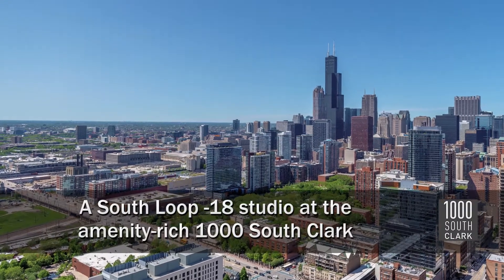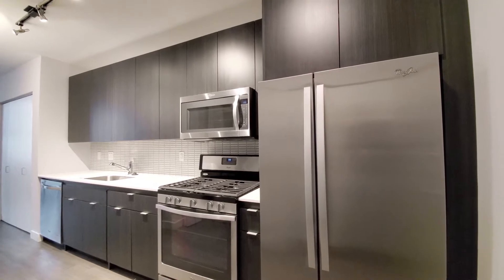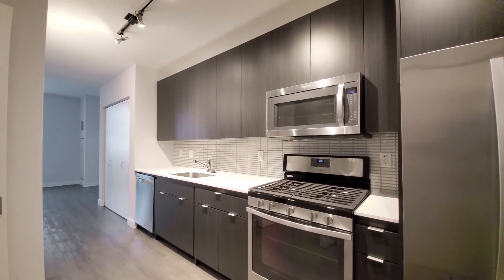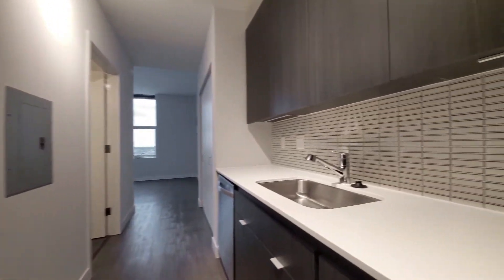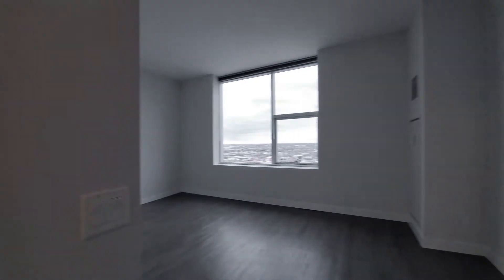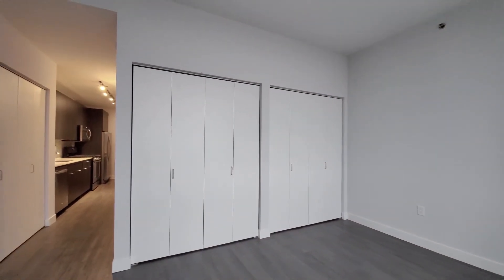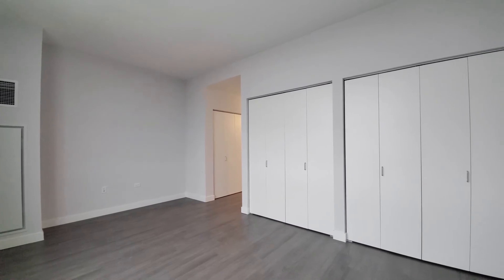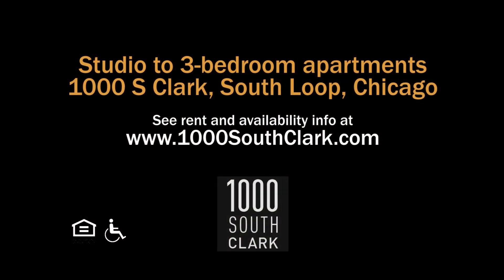A South Loop -18 studio at the amenity-rich 1000 South Clark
1000 South Clark, a South Loop apartment tower, boasts a convenient location, great views, a high level of apartment finishes, and a creative amenities package that spans nearly an acre.

1000 South Clark offers a broad selection of apartment layouts, ranging from attractively priced studios to a 3-bedroom, 3-bath penthouse. The apartments have high ceilings, window walls, in-unit washer / dryers and well-conceived kitchens and baths with high-end finishes.

1000 South Clark has six resident lounges, including a game room, a library lounge and wine bar, a 29th floor rooftop lounge and a chef's kitchen.

A running track wraps around the building, continuing under the tower and past the 10,000 square foot 4th floor fitness center, serving up great east and north views.

Additional amenities include an indoor / outdoor pool, a basketball court, a racquetball court, a 20,000 square-foot outdoor terrace, a dog care center and more.

Target is next door, and Jewel-Osco, Trader Joe's and the CTA transit hub at Roosevelt Road are a few minutes' walk away.